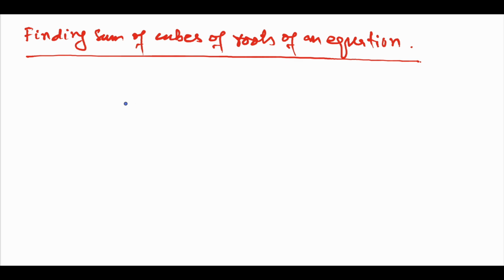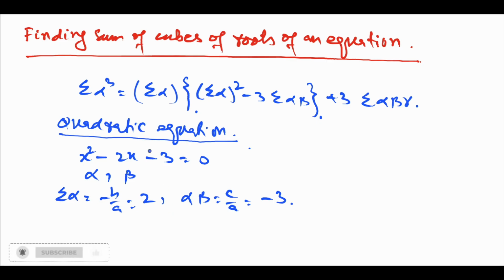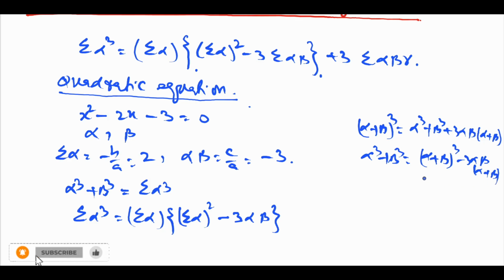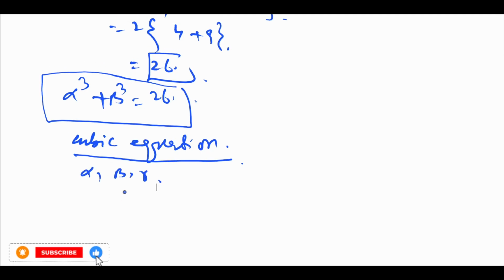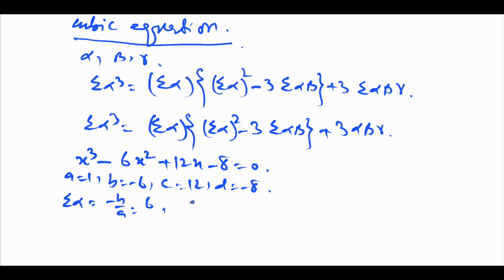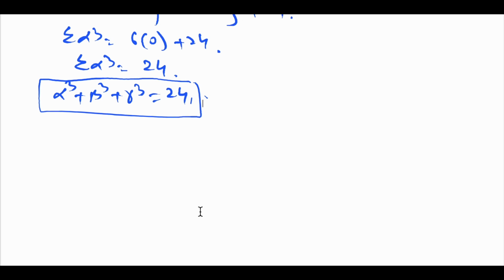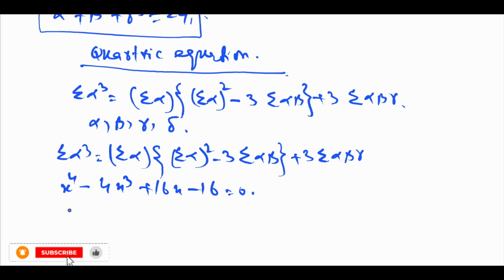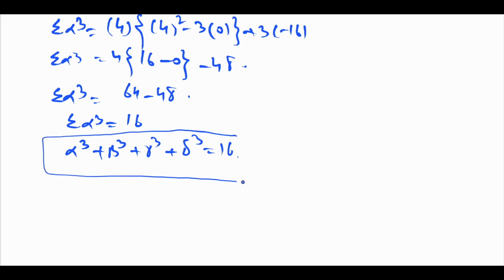Sum of Cubes of Roots of an Equation | AS Level Mathematics | Pharero Academy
📚 **Sum of Cubes of Roots of an Equation | O Level, AS Level & A Level Mathematics | Pharero Academy**

In this lecture, we discuss an important algebraic concept: **Sum of Cubes of Roots of an Equation**. This topic is highly useful for O Level, AS Level, and A Level Mathematics students, especially when solving polynomial equations and applying Vieta’s formulas.

You will learn how to find the sum of cubes of the roots without actually calculating the roots. We will derive and apply the formula:

α³ + β³ = (α + β)³ − 3αβ(α + β)

and use it to solve examination-style questions quickly and accurately. This technique is frequently tested in algebra, polynomial functions, and higher mathematics examinations.

📖 In this video:
✔ Introduction to roots of equations
✔ Vieta’s formulas explained
✔ Sum of cubes formula derivation
✔ Solved examples

This lecture is designed for:
🎓 AS Level Mathematics Students
🎓 A Level Mathematics Students
🎓 Students preparing for board examinations and entry tests

Thank you for learning with Pharero Academy. Keep studying, keep growing, and keep achieving excellence in Mathematics and Physics.